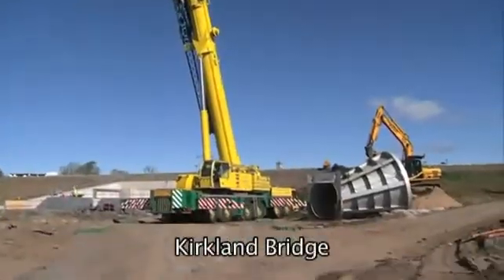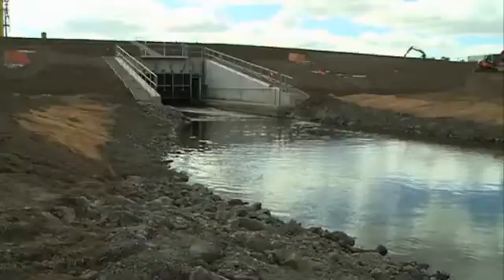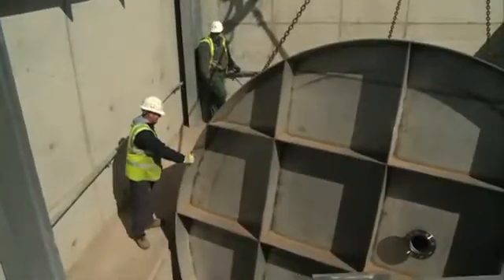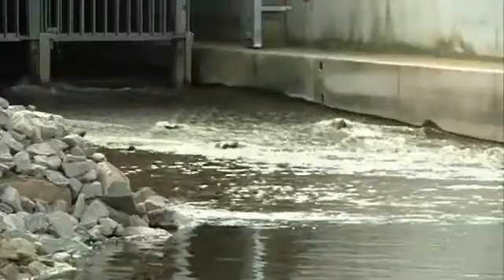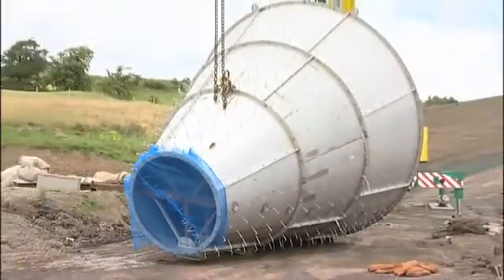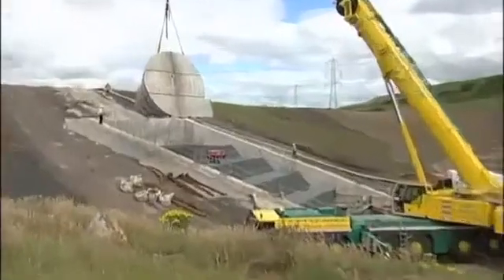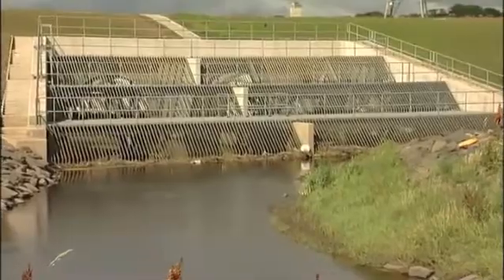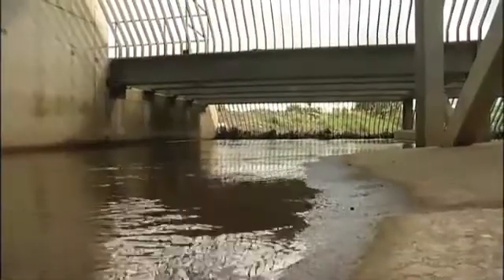World's largest Hydro-Brakes installed for Glasgow Flood Prevention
Installation of the Hydro-Brake Flow Control, part of the White Cart Water Flood Prevention Scheme